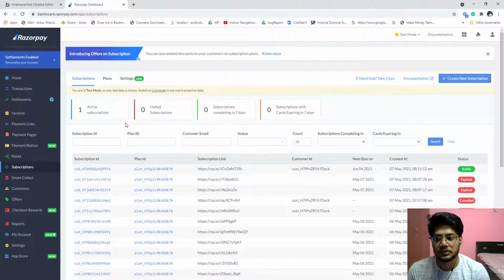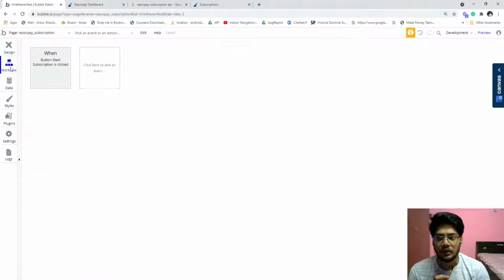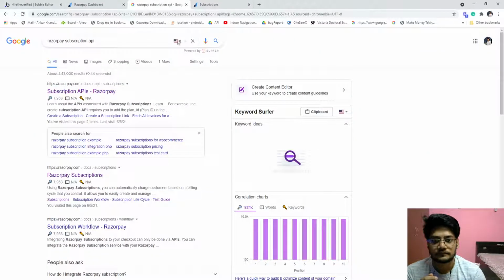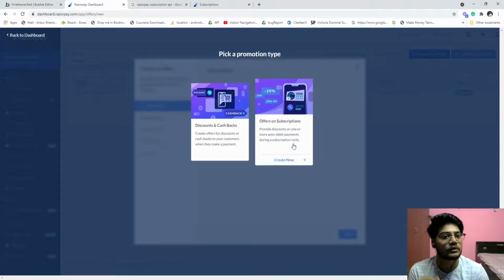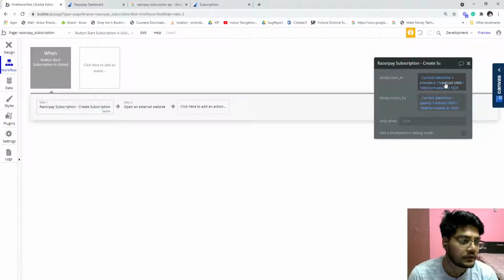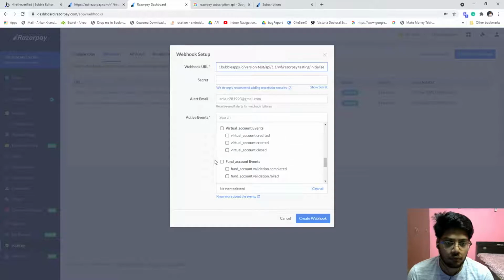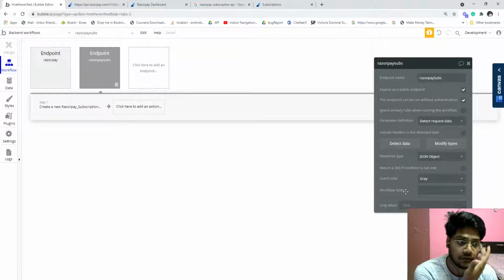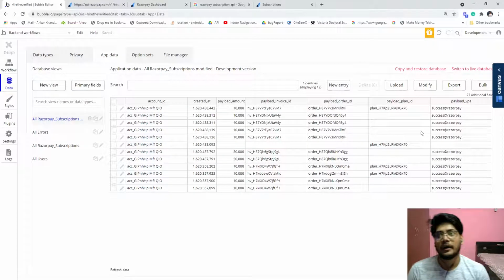Razorpay Subscription Integration | bubble.io | No code tools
In today video we are learning how to integrate the Razorpay subscription into our bubble app.

(Affiliate link) - If you signed up using this link, you will get 10 % off on your monthly billing and I also get the 10 % of your billing - No Extra cost to you